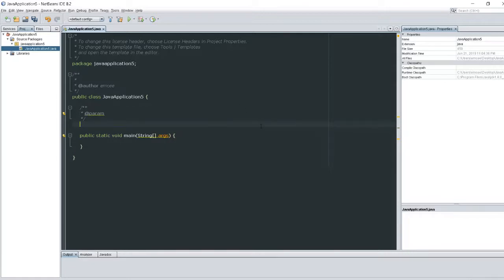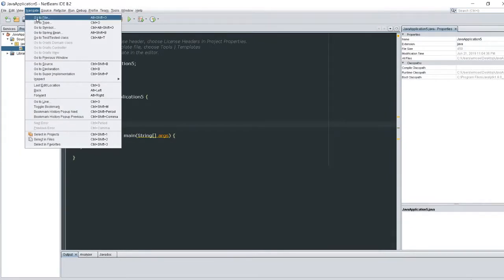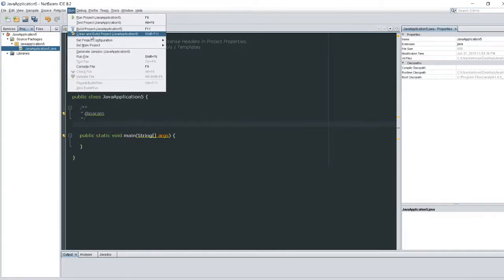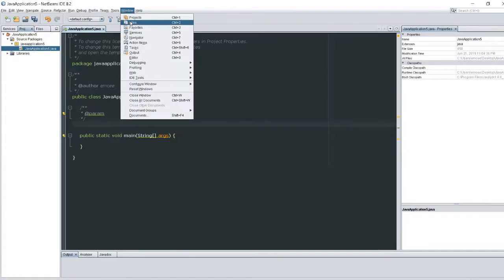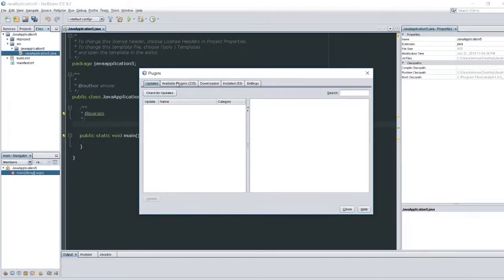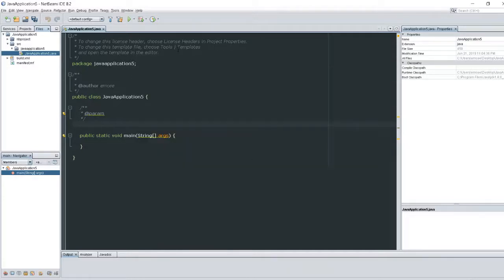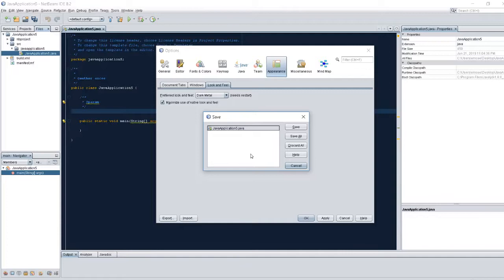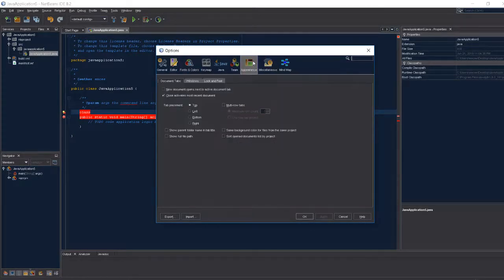NetBeans Intro & Overview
Introduction with a quick overview of features included in the Netbeans IDE version 8.2.